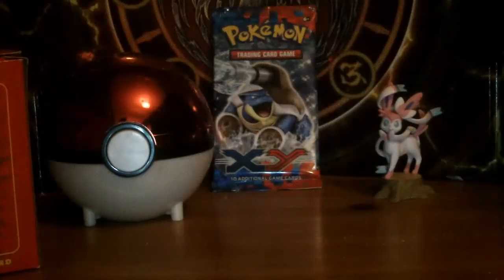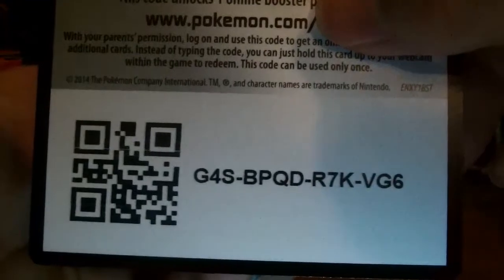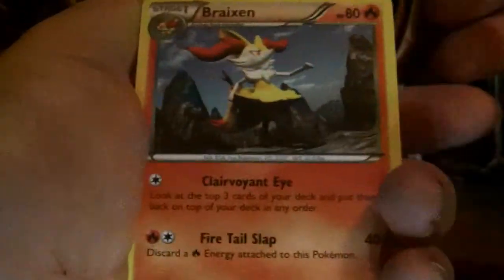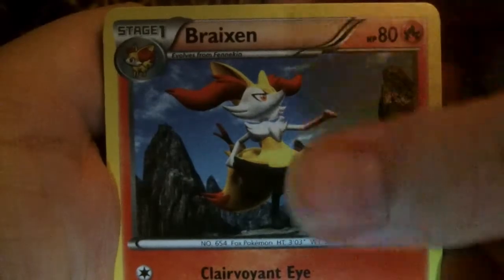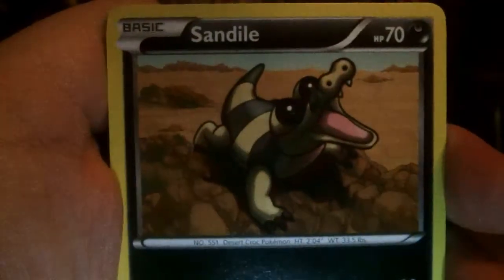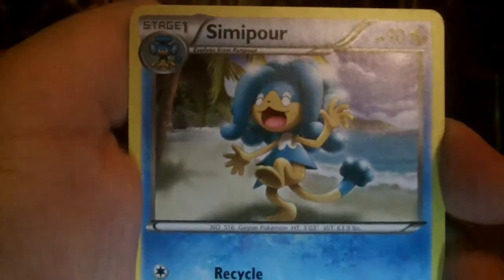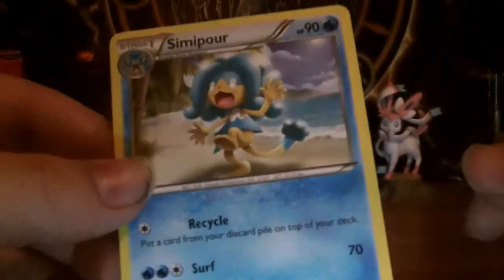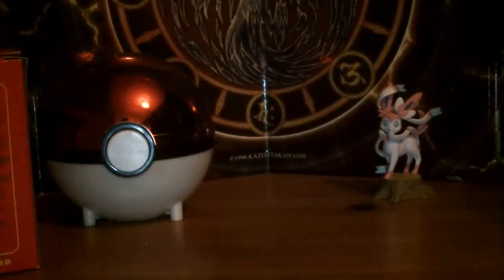Opening the Last pack from my Pokemon X and Y Booster Box - Damn i'm Impatient...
Hello Everybody, I Hope you Enjoy the Video!